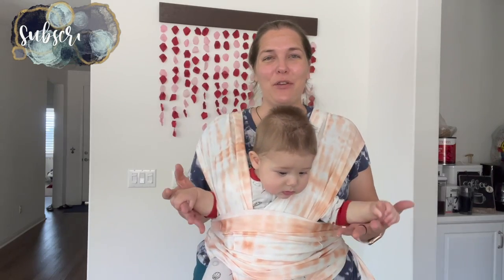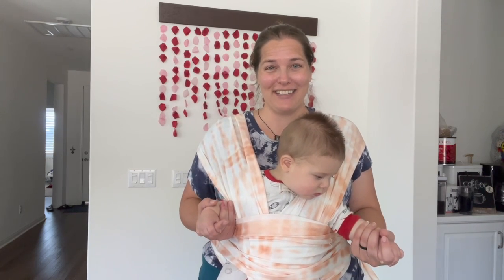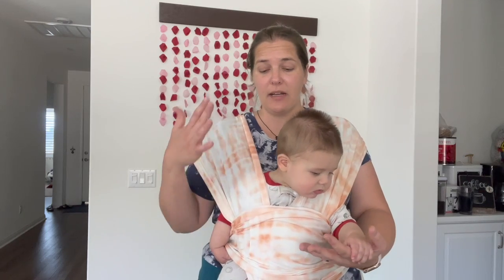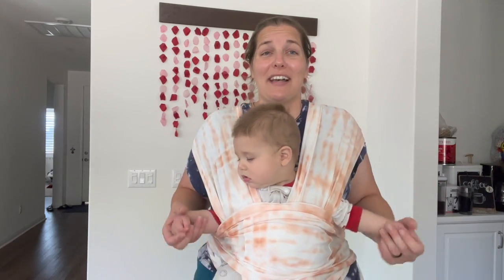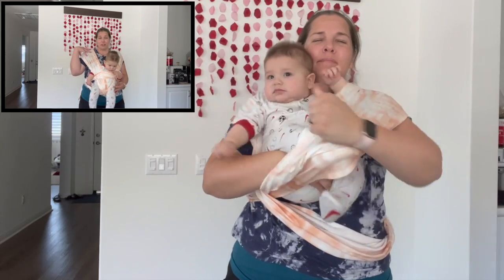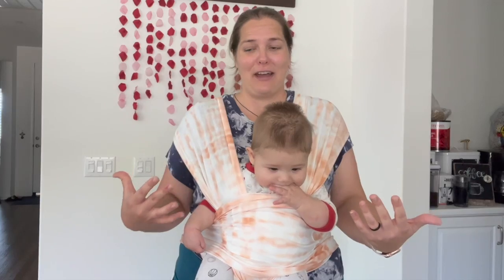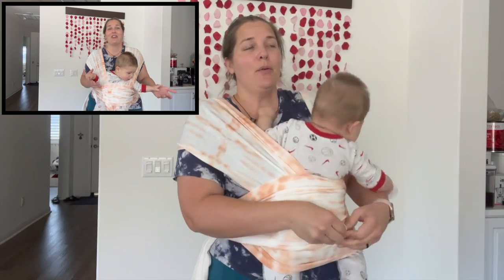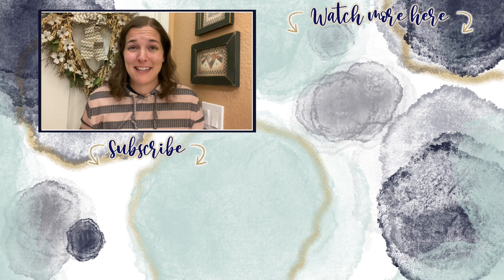MOMCOZY BABY CARRIER | Review & Tutorial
I could never carry my babies facing me in a baby carrier...until now! In this video I review the Momcozy baby carrier sling and show you how to wear it. I hope you find this video helpful and enjoy cute little Jack!

About Us:

Our channel, Limabean Living, covers:
-SAHM Life
-Cooking & Baking
-Encouraging mathematical development in children
-Cleaning
-Car Maintenance
-Smart Home Devices
-DIYs
-Frugal Living